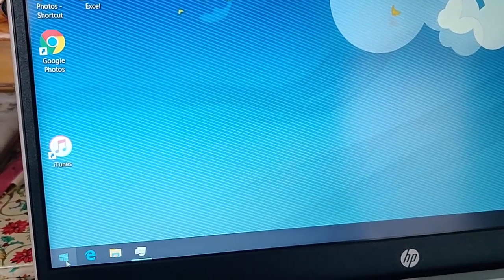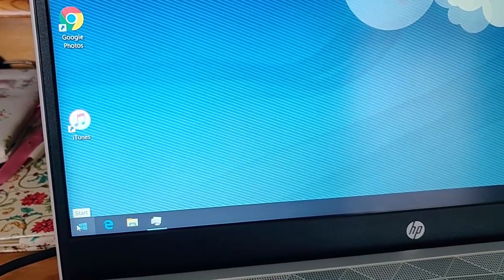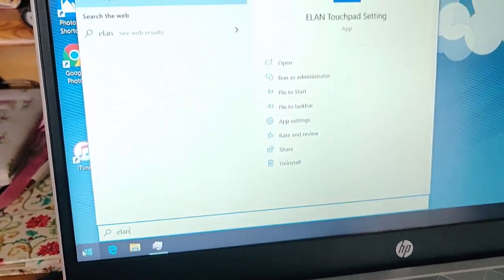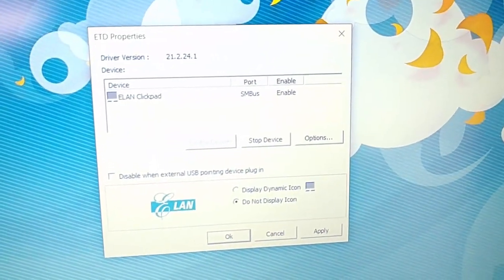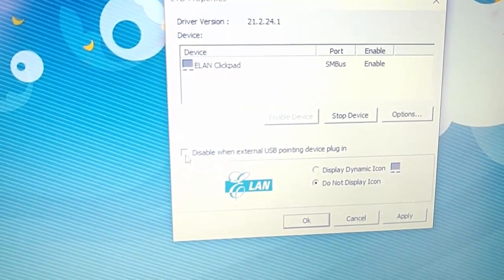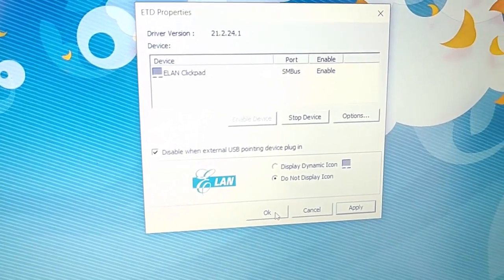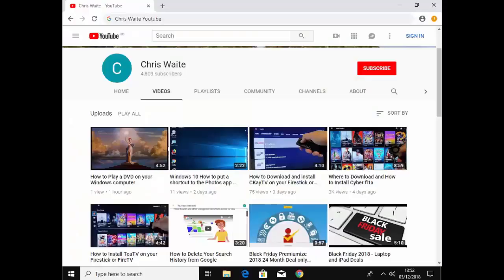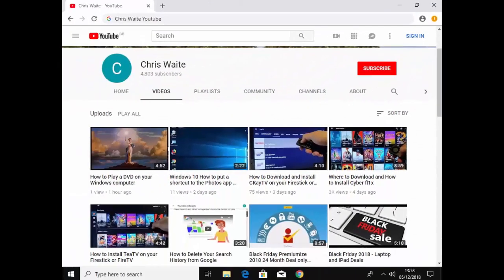How to Disable an ELAN Touchpad on HP Laptop when a Mouse is Plugged in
Shows you how to disable the touchpad on a HP Laptop with an Elan Touchpad, when a USB Mouse is plugged in